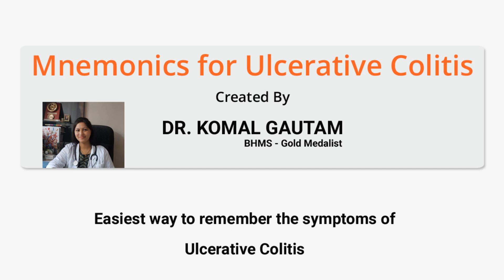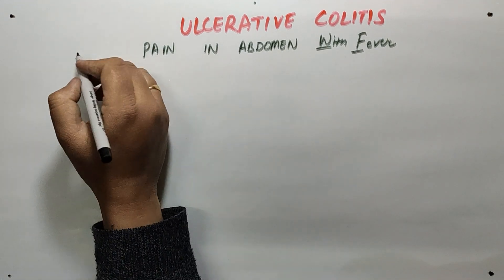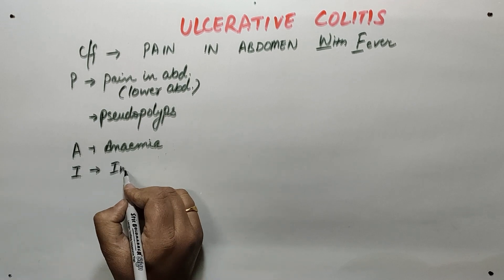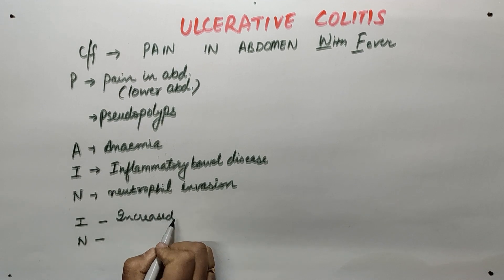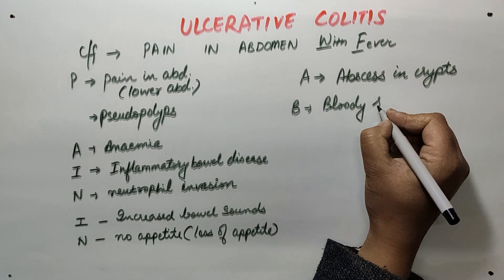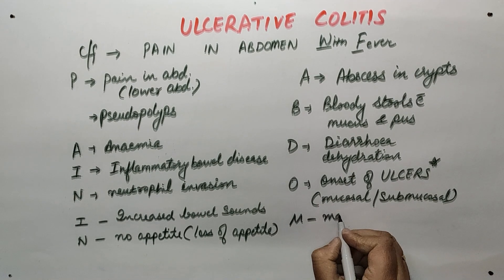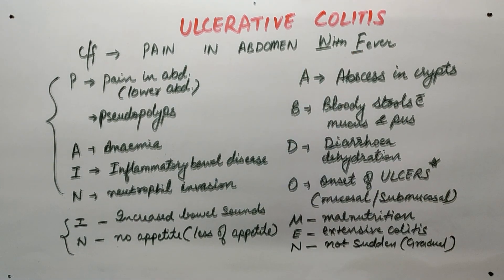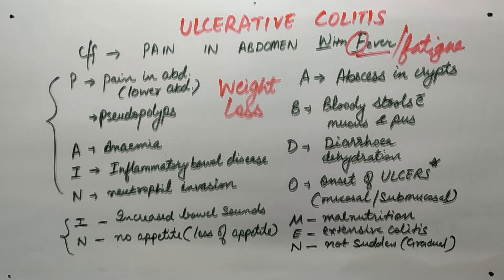Mnemonics for Ulcerative Colitis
Easiest way to remember the symptoms of
Ulcerative Colitis using mnemonics.
I have created these mnemonics during my academic studies which helped me remember the symptoms of Ulcerative Colitis very easily.